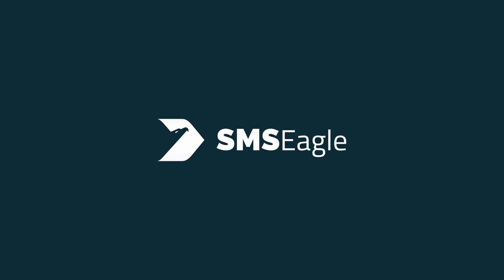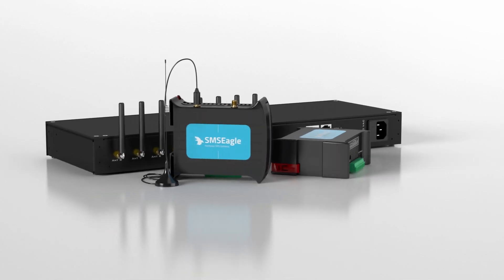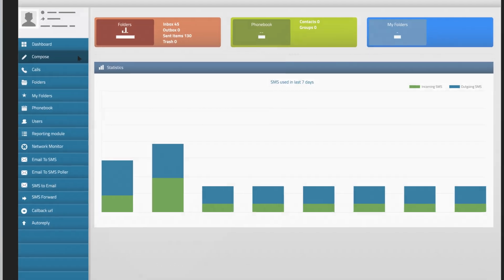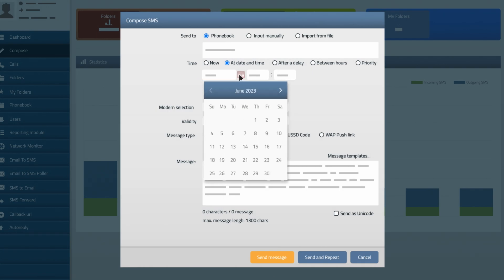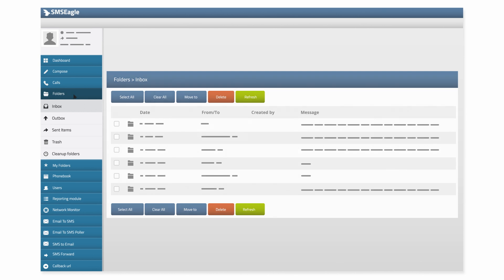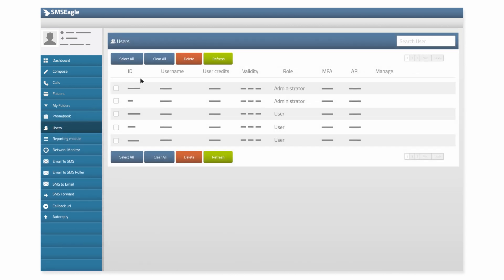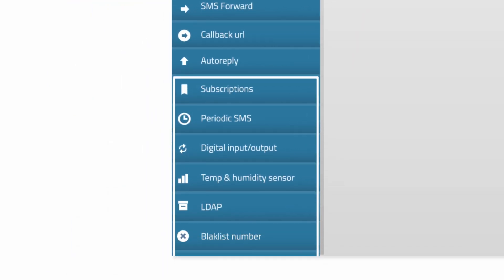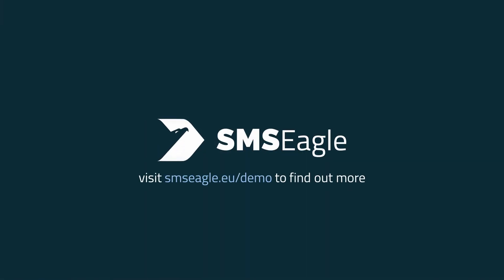SMSEagle Web-GUI Presentation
In this exclusive presentation, view the seamless functionality and user-friendly features of SMSEagle's Web-GUI.

Whether you're a seasoned user or a newbie, our Web-GUI Software ensures a smooth and efficient SMS management experience. Join us as we walk you through the ins and outs, providing valuable insights and tips.

Don't miss out on the opportunity to harness the power of SMS communication in the digital age.

Have any questions? We're here to help, so drop your queries below!